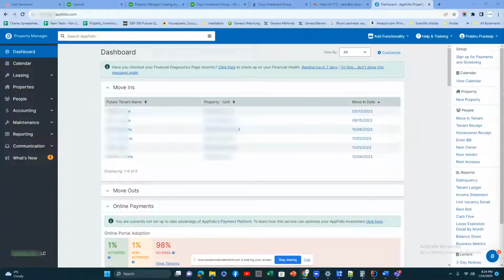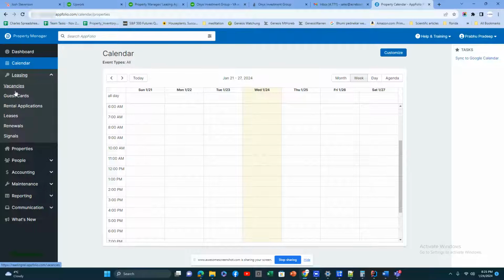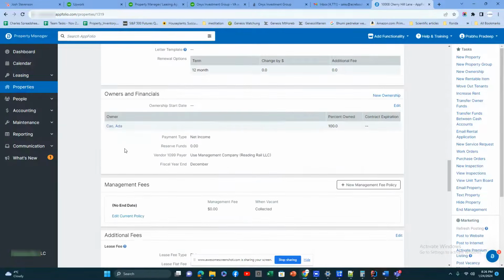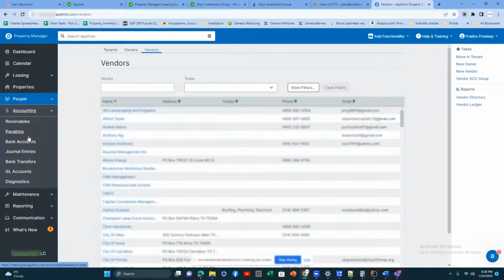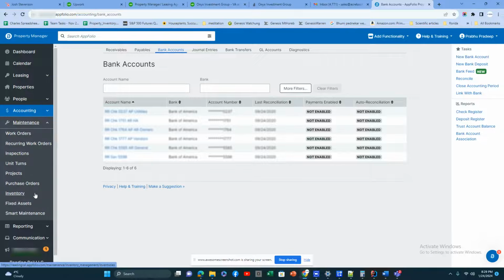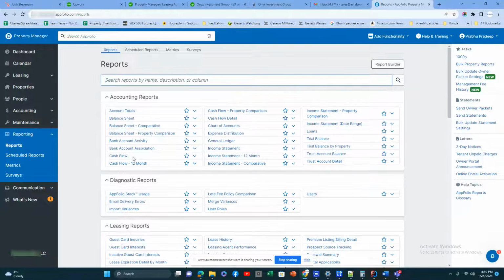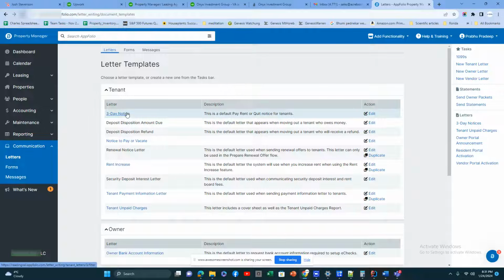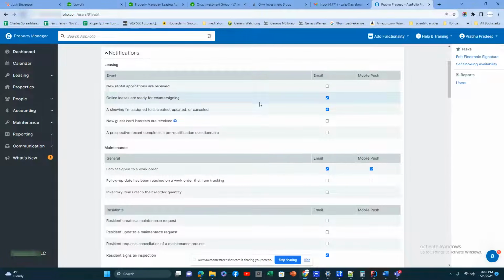Appfolio tutorial for beginners- new | 2026| Acrebook Realty Solutions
New to property management? Dive into our comprehensive AppFolio tutorial for beginners! 🏡💻 Whether you're a novice or looking to brush up on your skills, this tutorial covers everything from setting up your account to managing properties and tenants with ease. 🚀 Explore personalized solutions and support from Acrebook to elevate your AppFolio experience! 🌟 Learn more about Acrebook's offerings at Acrebook dot com.